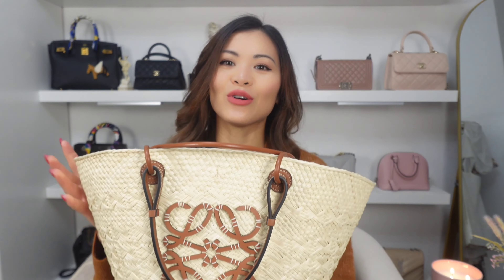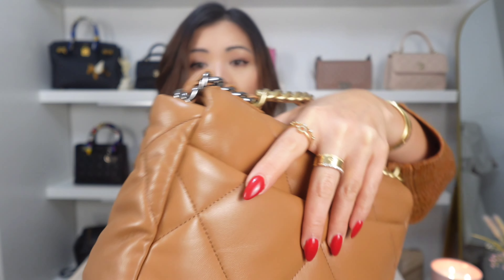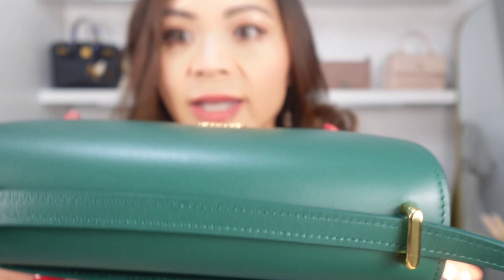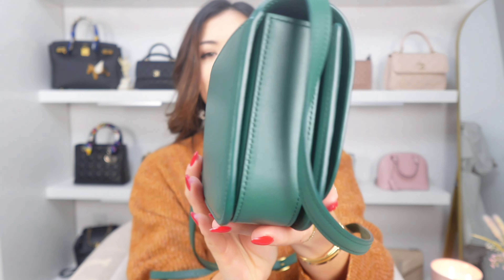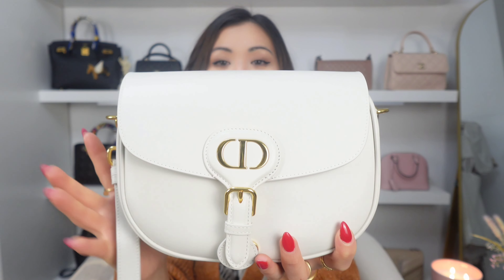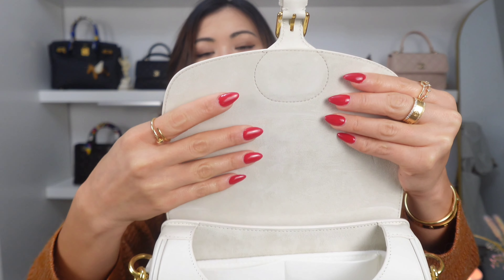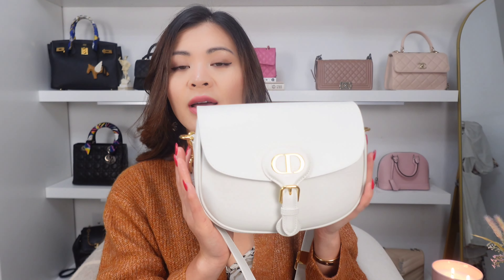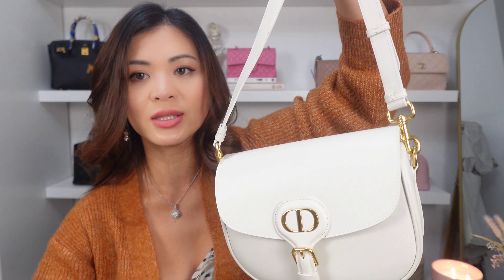LUXURY HITS & MISSES of 2022 | Ft. Dior, Loewe etc.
Hey guys, welcome back & Happy Holidays. Today I want to share with you my Luxury Hits & Misses of 2022. These are mostly bags and there's some non-bag items as well. I also am doing little reviews on each item. Hope you enjoy :)

CHANEL HOLIDAY GIFT SET 2022 (INTERNATIONAL!! ANYONE CAN ENTER)
GO TO EXTREMES MASCARA SET
BONUS GIFT: A set of 2 D-Ring Studs

2.LIKE THIS VIDEO
6. COMMENT ‘ENTER’ AND TAG 3 OF YOUR FRIENDS!